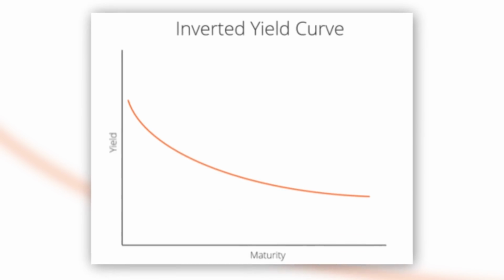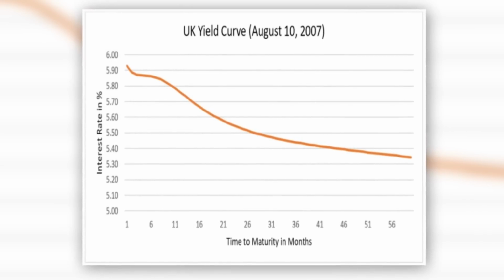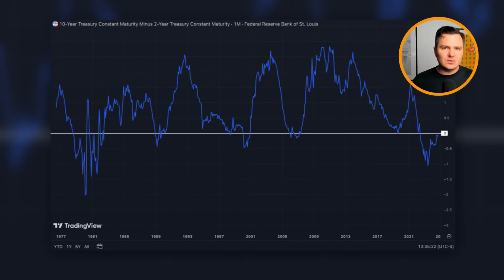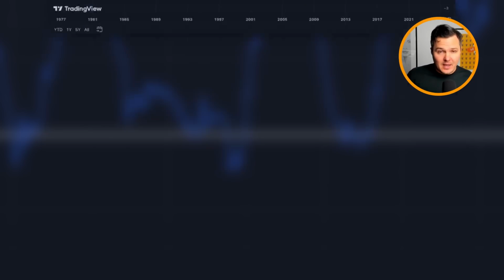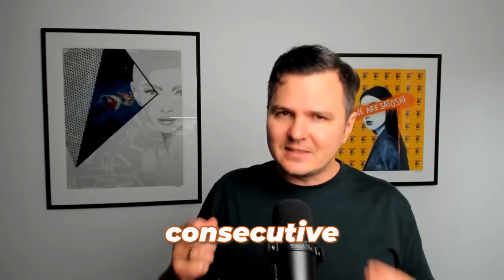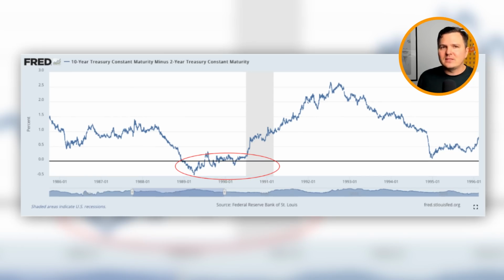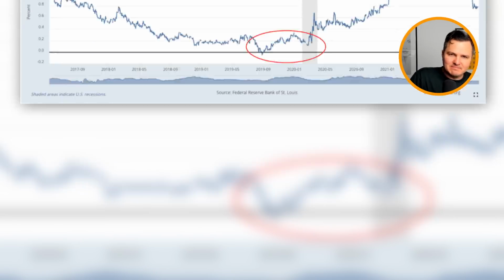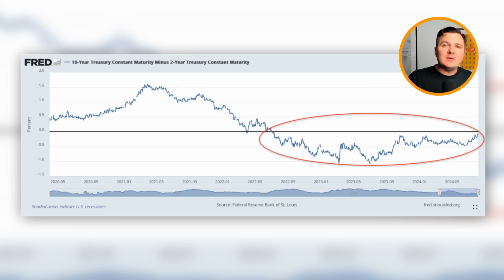Yield Curve Says Recession is Coming!!! [But Not Yet]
What the yield curve says about the odds of a coming recession, and what it means for bitcoin and crypto.

🔢 #1 CRYPTO TAX SOFTWARE - IF YOU OWN OR TRADE CRYPTO YOU NEED THIS

Using any cryptocurrency platform involves risk which may result in a complete loss of funds. Futures trading is a high-risk activity and should only be undertaken by those who understand the risks and are prepared to sustain a complete loss of funds. Thank you for your support.

00:00 A Hypothetical
00:47 What’s the Yield Curve / Inversion?
03:06 Inversion and Recession
05:19 Is a Recession Coming Soon?
07:57 A Recession and Your Bags